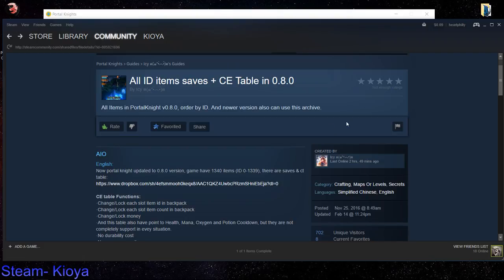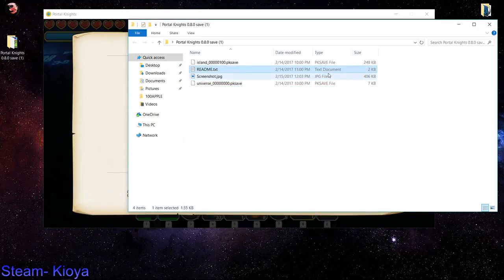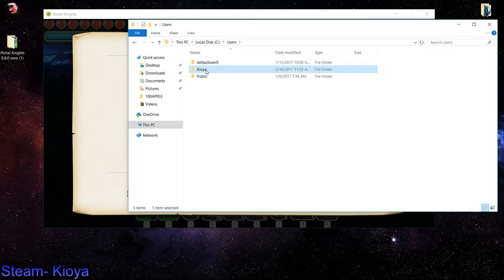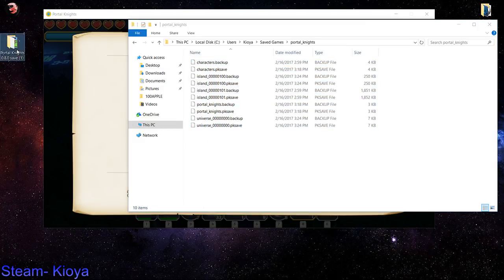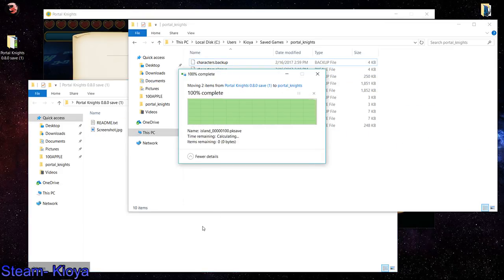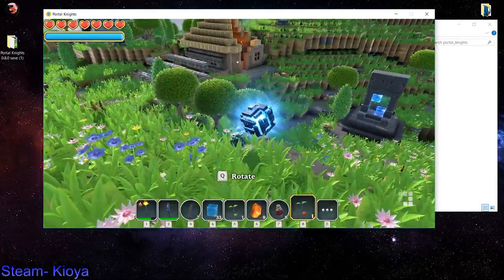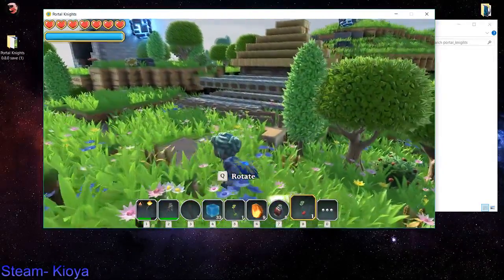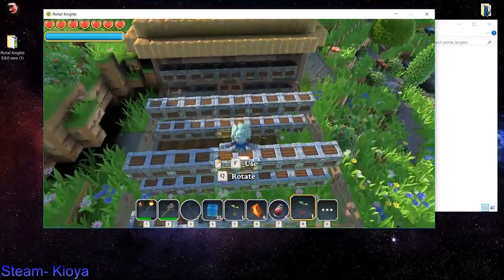Custom World Saves, Portal Knights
How to install custom world saves for portal knights!